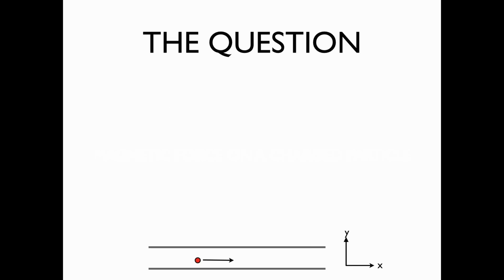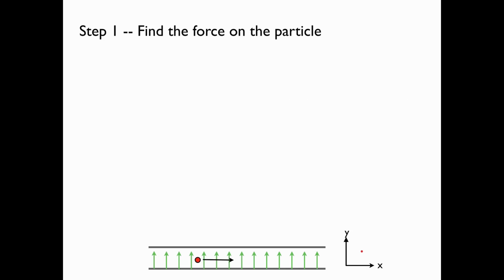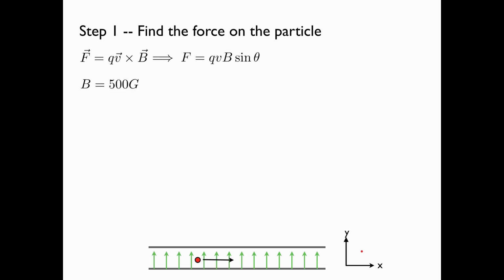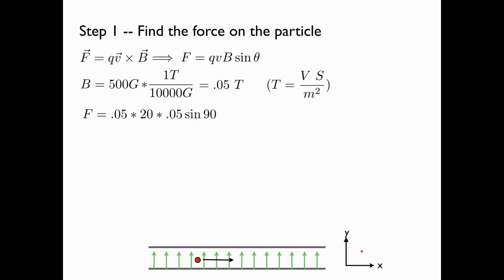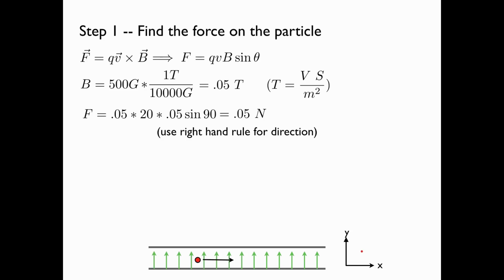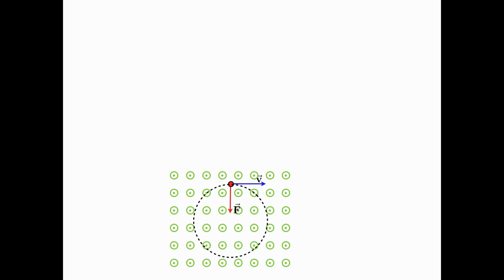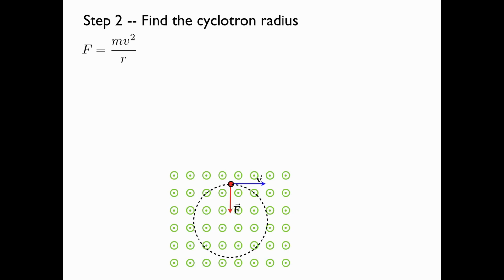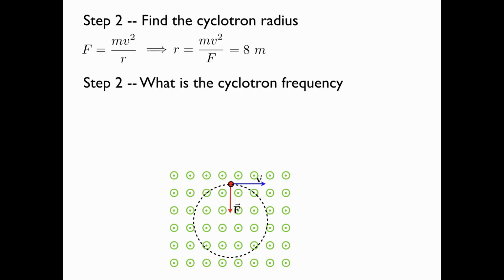Magnetic Force on Charged Particle HD -- College, AP, MCAT Physics